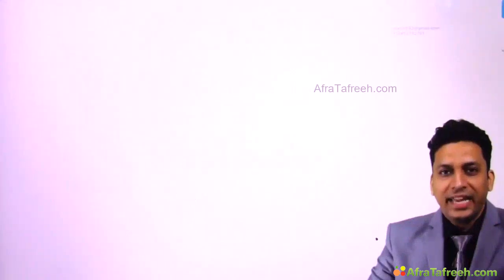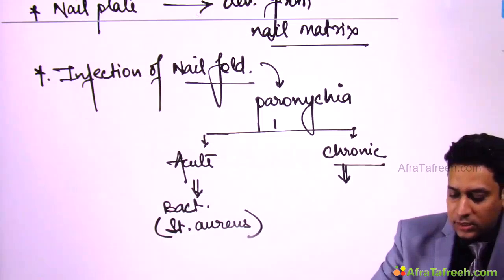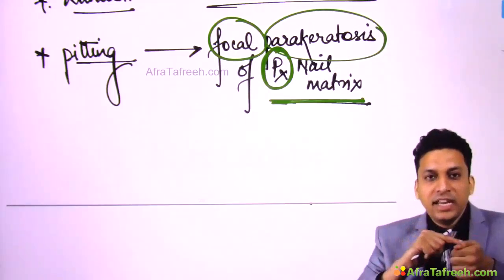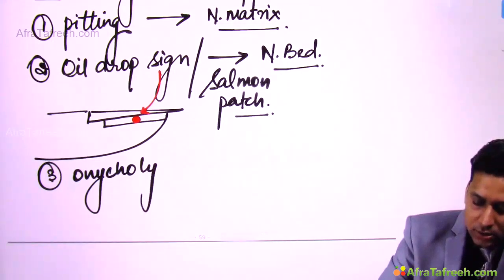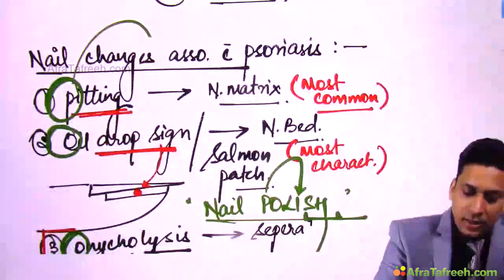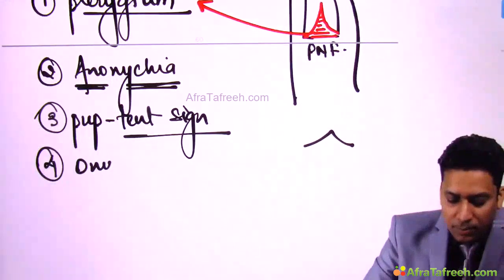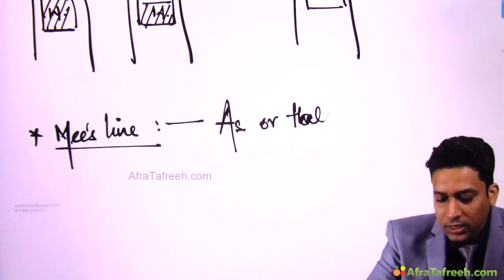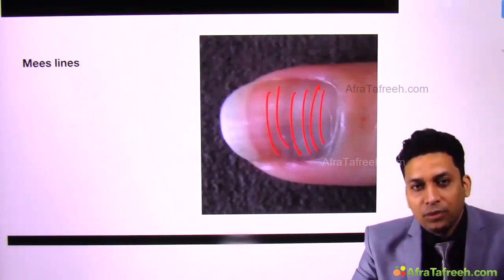08 Disorders of Nail |DERMATOLOGY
08 Disorders of Nail |DERMATOLOGY|